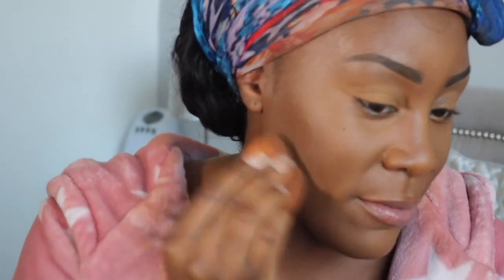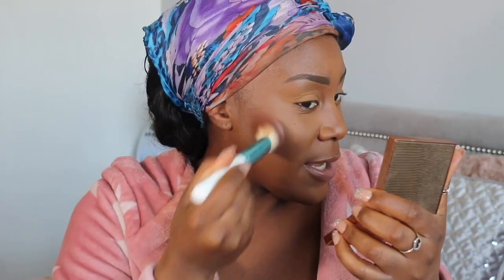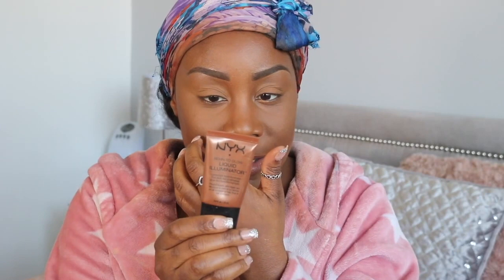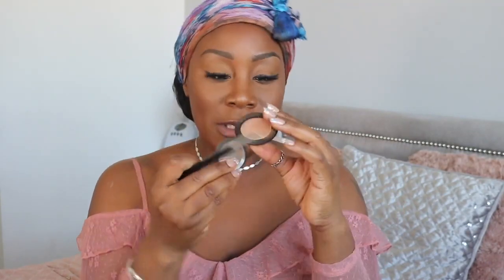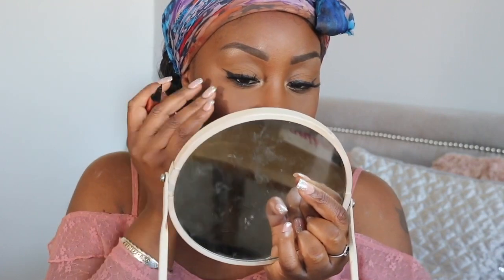0-100 HOUSE PARTY TRANSFORMATION IN QUARANTINE | SOFT FILTER FULL COVERAGE GLAM | DARK SKIN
OPEN ME

Uploading schedules
Monday - Lifestyle / Vlogs
Tuesday - Makeup
Thursday - More makeup LOL
* I may post a bonus video during the week*

Uploading time: 21:00PM GMT

Hello there!

Grab a snack, or a drink, or both lol as you guys will be watching me getting ready to have a house party due quarantine (not really)

This is my most filter, full glam but yet simple makeup beat (IF THAT EVEN MAKES SENSE!) However I do love this look, easy go to glam and ready for the FaceTime

Revolution glass primer
Huda beauty foundation - 520G Nutmeg
Fenty beauty Pro filter Instant retouch concealer - 390
Revolution fast base foundation stick - F18 ( cream contour)
Beauty bakerie setting powder - Plantain
Revolution pro scultping bronzer - Enrobe
 Revolution pro cc perfecting powder - Deep
Charlotte tilbury airbrush flawless powder - dark 3
Nyx born to glow liquid illuminator - Sun goddess
LA girl just blushing-  just for fun
Lips - Mac lip liner (chestnut) Milani matte lipstick 69 Beauty - Revolution pout bomb lipgloss- kiss
Revolution glow mist spray

FOUNDATION REF

Mac Prolong Wear - NW45
Kat v d Lock it foundation - Deep 78 Neutral
Hourglass Seamless Vanish Foundation Stick - Chestnut
huda Beauty Faux Filter Foundation -520g Nutmeg
Maybelline superstar 24 hour foundation - Cocoa
Nars Natural Radiant Long wear - New Caledonia
L'oreal True Match foundation - 10.D/10.W Deep Golden
Makeup revolution Fast base - F/15/16
Revolution pro coverage camouflage foundation - F 15 & 16
Estee Lauder double wear foundation - 7W1 Deep spice
L’oreal infallibile fresher foundation -375 dark amber
Rimmel London Matte Lasting foundation - 601 Soft chocolate
Juvia’s place I am magic foundation - Togo 210